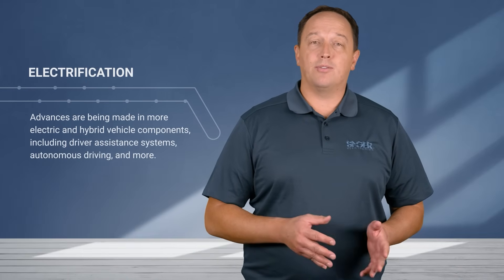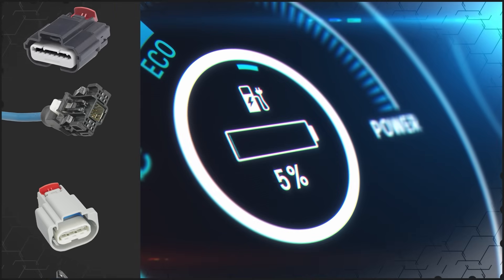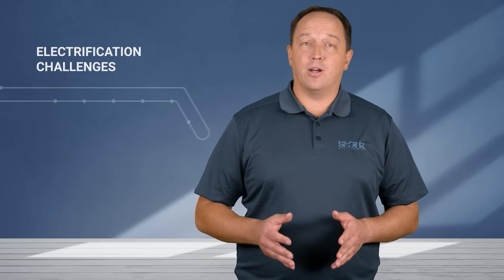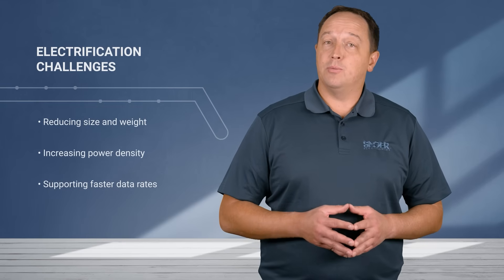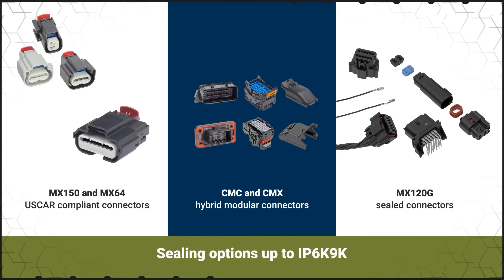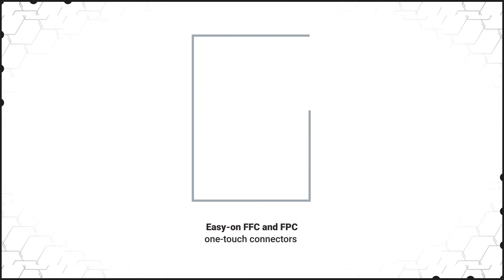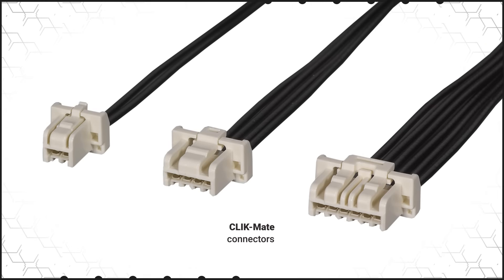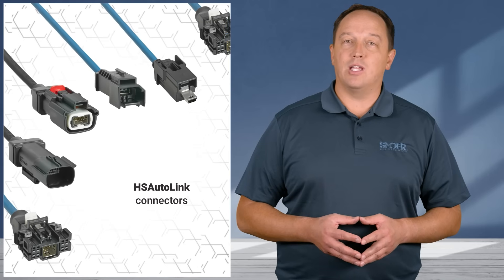Sager Electronics | Molex | Top 3 Facts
Electrification is transforming the way we live, work, and move, ushering in a new era of cleaner, more efficient energy solutions. With decades of experience in high-power applications, Molex works diligently to create personalized EV solutions tailored to unique needs. As a leading manufacturer of automotive solutions, Molex serves as a one-stop shop for reliable power connections, driving the adoption of electrification across industries. Discover how this powerful shift is reshaping industries and everyday lives.